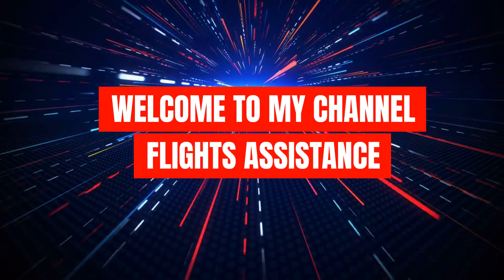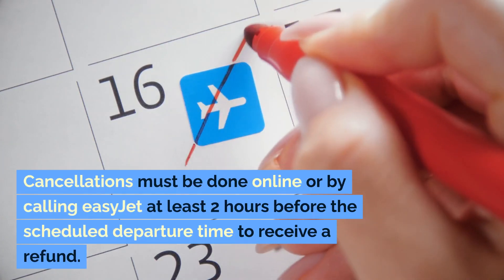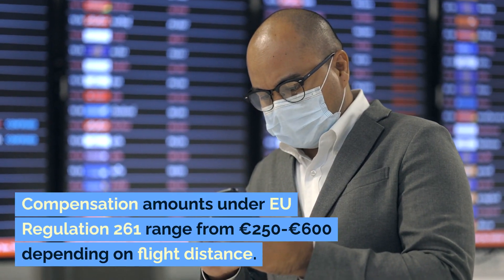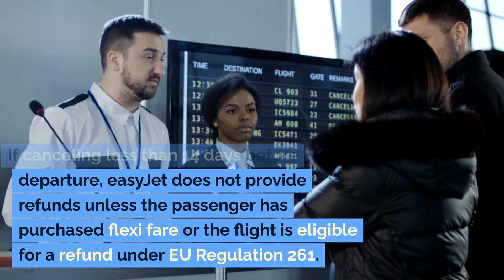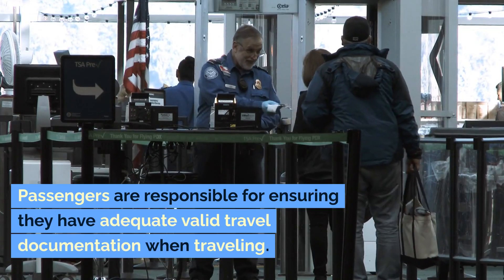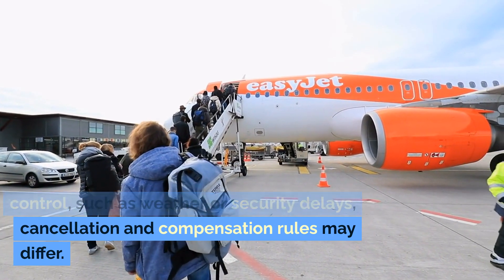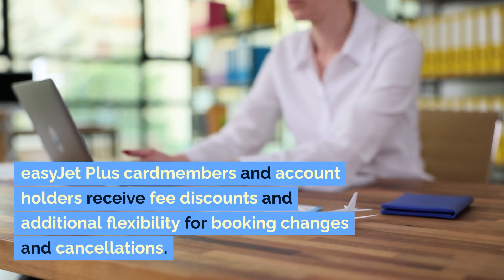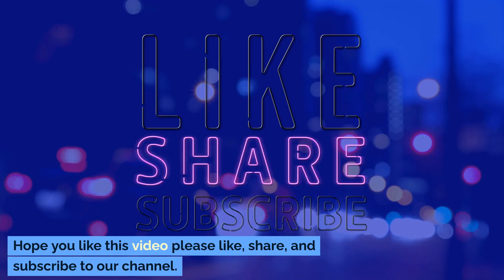How To Cancel Easyjet Flight Online (Step By Step) | Easyjet Airlines Cancellation Policy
EasyJet's cancellation policy allows passengers to cancel flights within 24 hours of booking for a full refund. After this period, fees apply, varying based on the fare type. Changes or cancellations made more than 14 days before departure incur lower fees than closer to the travel date.